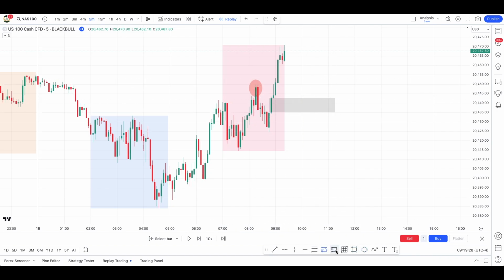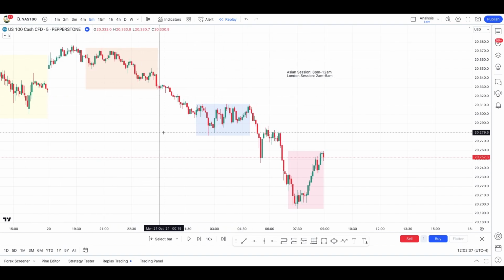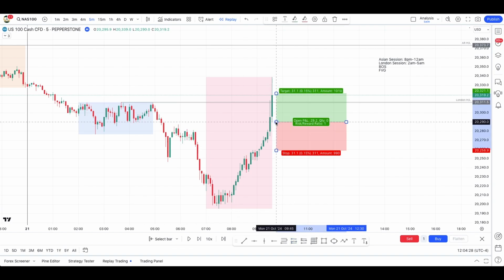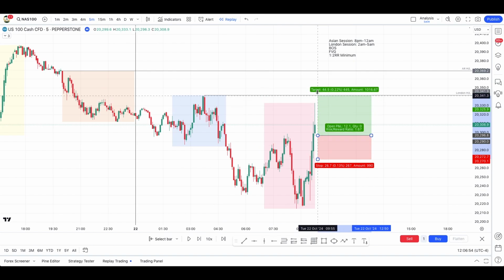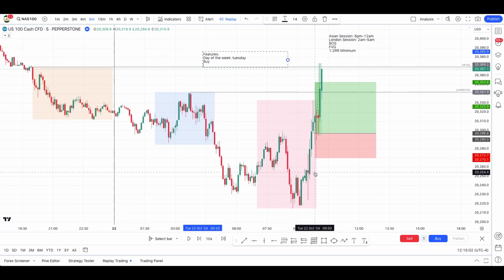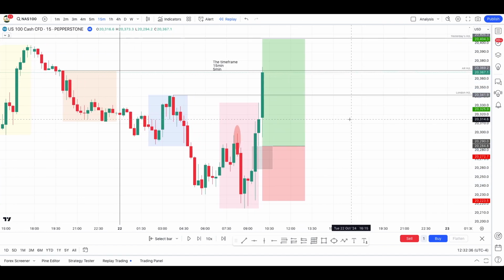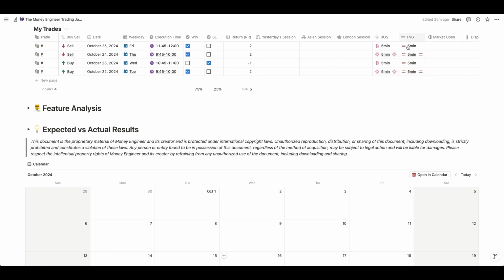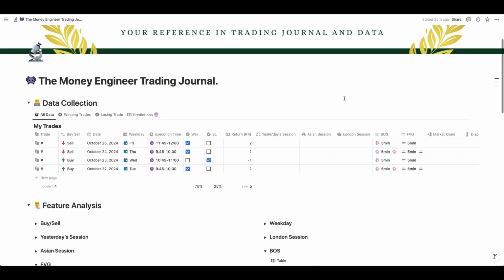I Used AI to make JadeCap’s Strategy Profitable: Here's What Happened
Build a Trading Strategy Backed By AI in 90 days 🔬

Can AI really make a trading strategy profitable? In this video, I try to use AI tools to take JadeCap's popular trading strategy to see if we can boost its performance and turn it into a true profit generator. You'll see my process for leveraging AI's data-crunching power to optimize entry points, risk management, and more – all to maximize potential profits while maintaining risk control. Watch to discover if AI can elevate JadeCap’s strategy, and learn how you might be able to use these tools in your own trading routine!

⏰ Timecodes ⏰
00:00 Why most strategies fail over time?
00:49 What's the AI component I'm missing?
01:11 JadeCap's strategy overview
03:30 Trade example 1
04:26 Trade example 2
06:05 What is Feature Engineering?
09:34 The Best Notion Journal Template